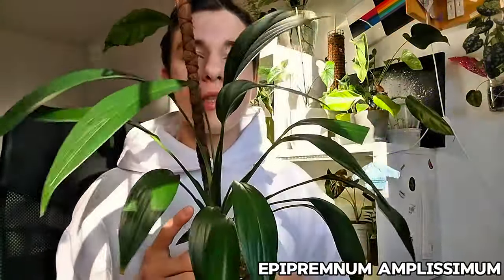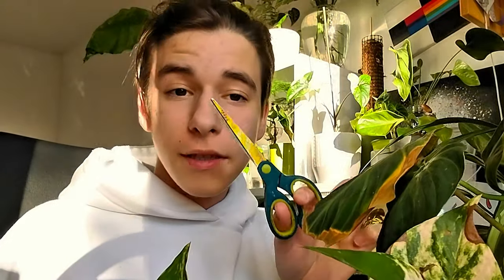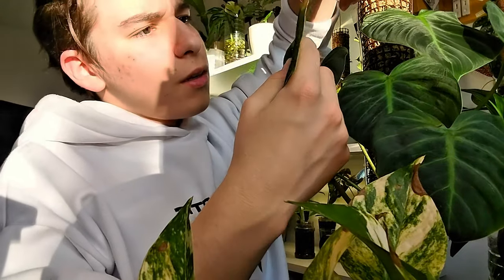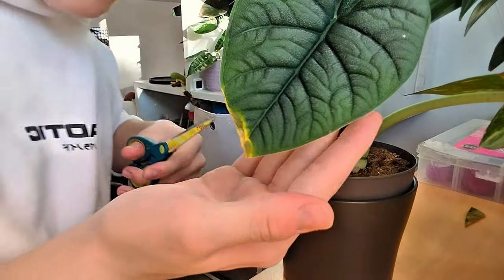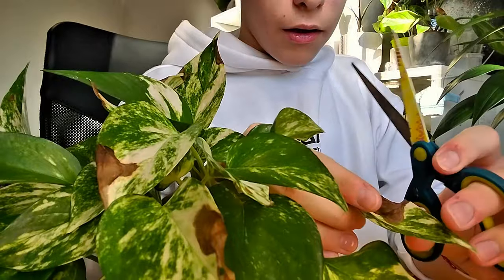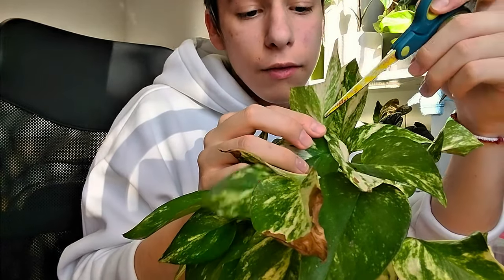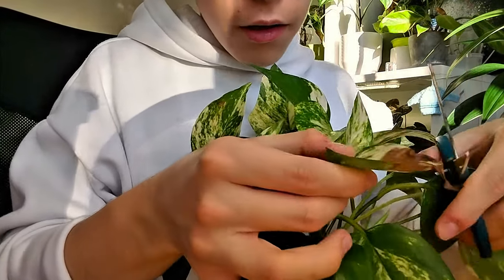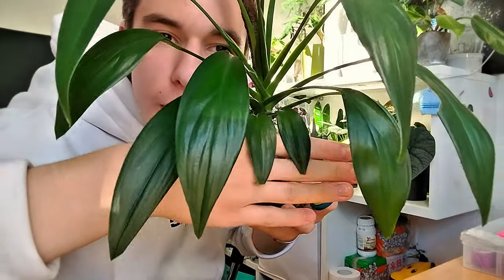GET RID of CRISPY TIPS on YOUR houseplants with this ONE SIMPLE TRICK!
I know it is a bit controversial to do this, but if it works it works.